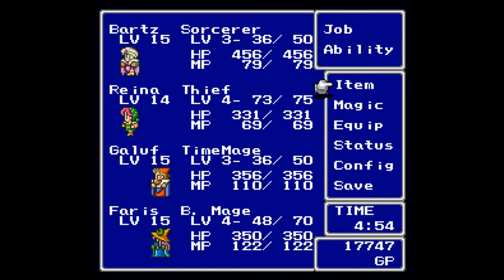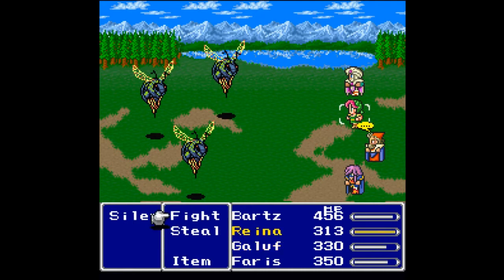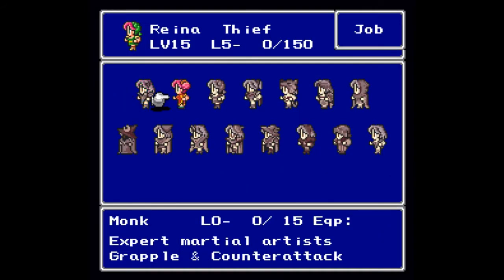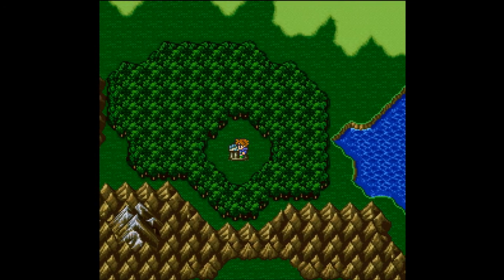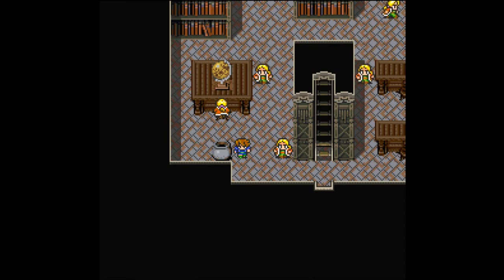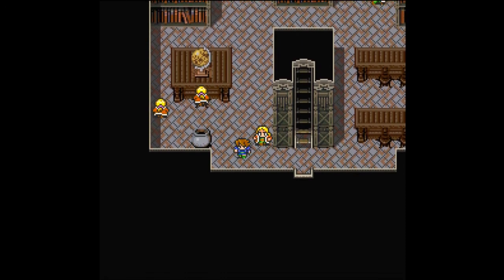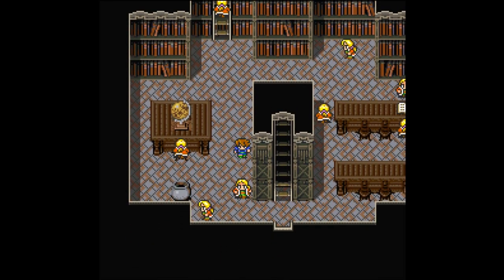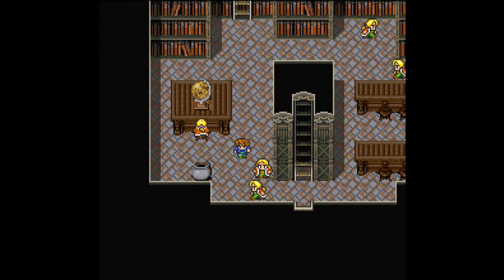Let's Play Final Fantasy V Part 18 - To the Library!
In this part, we continue our journey to the Library of Ancients.  There, we will hopefully find the answers we are looking for.  However, it appears there are some enemies that are trying to stop us there.  Books, by the looks of it.  But, after fighting a Quadrharpy, I'm not too concerned about anything else in the area.